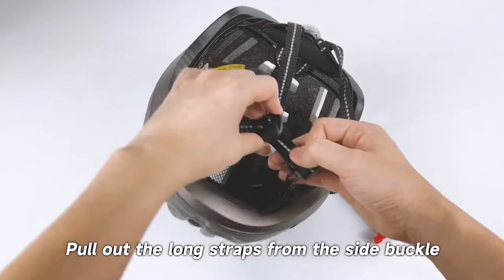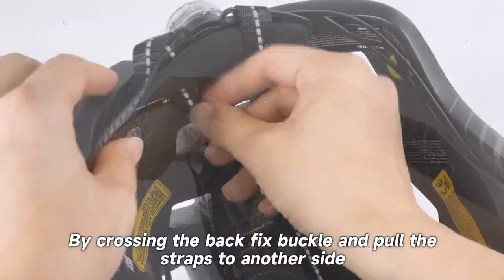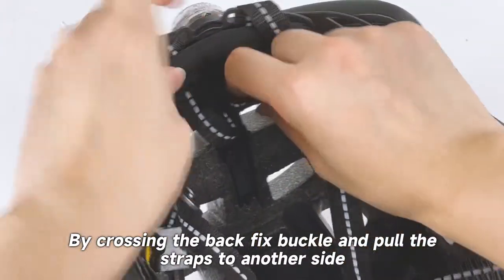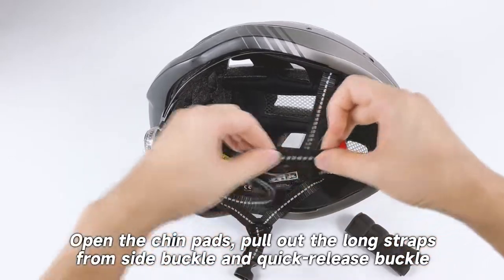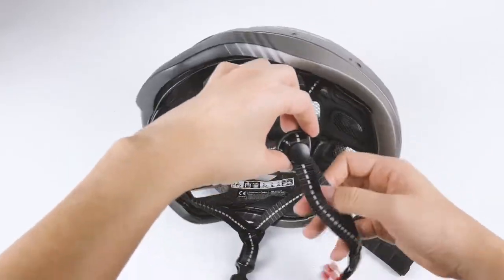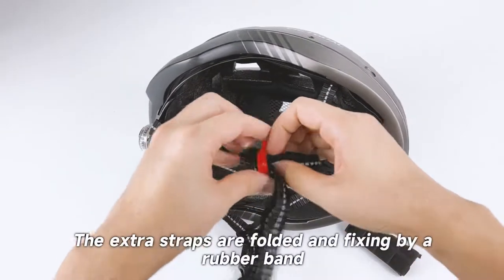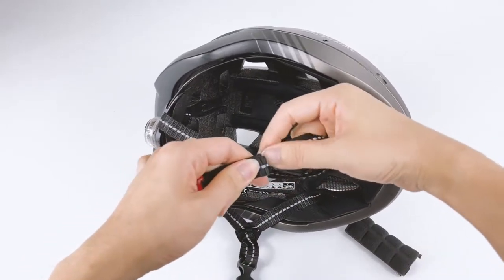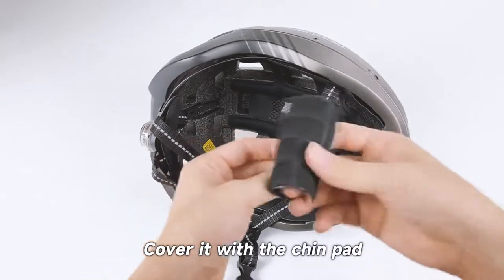How to adjust the straps for your VICTGOAL bike helmet VA110 & VA112?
Hello, for the videos there will be some tips on adjusting the straps for your VICTGOAL bike helmet VA110 and VA112.

We can easily adjust the straps to make sure the helmet on the correct position.